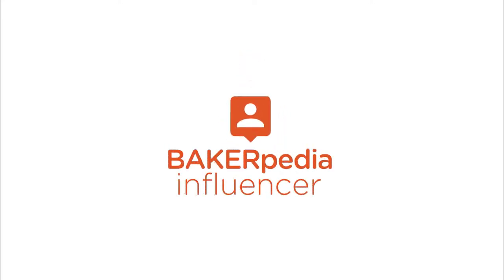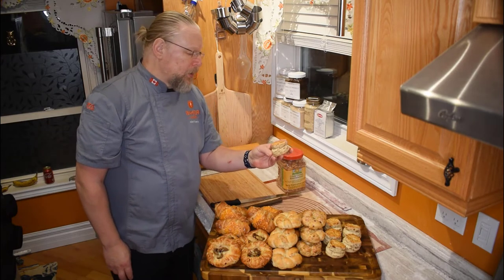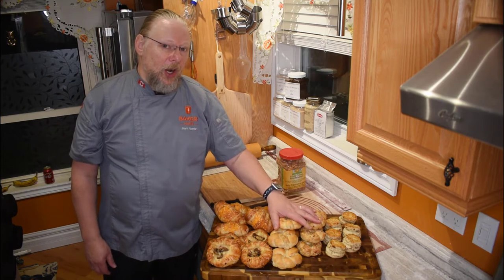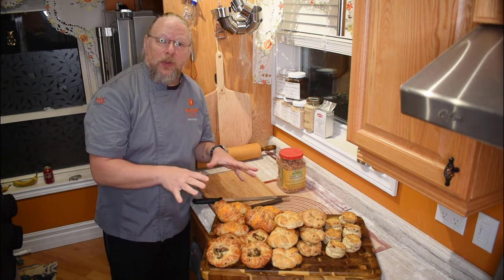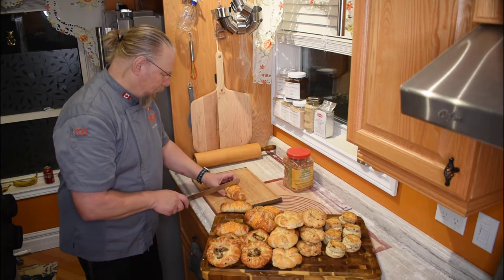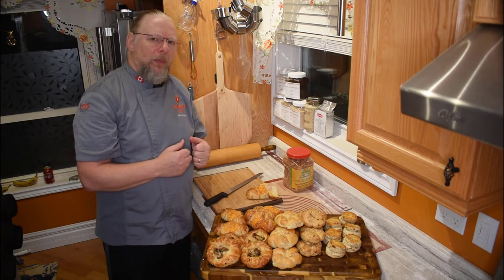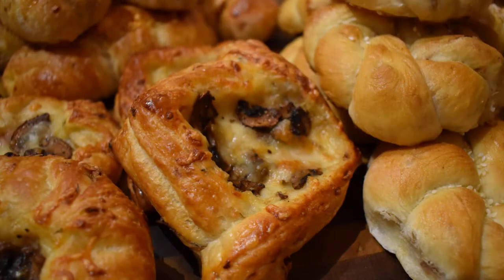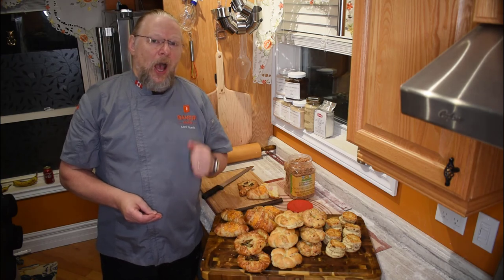Bread with Crispy Onions | BAKERin | BAKERpedia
Looking for easy and effective ways to add flavor to your bread products? Mark Floerke shares some ideas for taking your biscuits, rolls, and croissants to the next level with TOP-Taste's crispy onions. Produced mainly from home-grown, top quality Dutch onions, they are organic and gluten-free. Simply mix this ingredient right into your dough for a natural flavor.